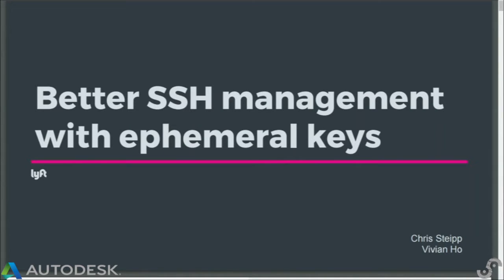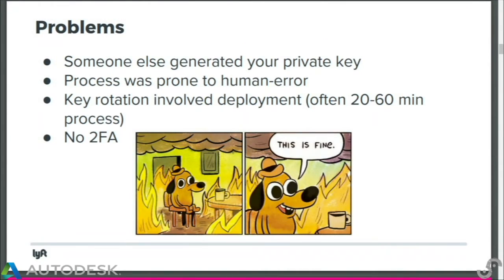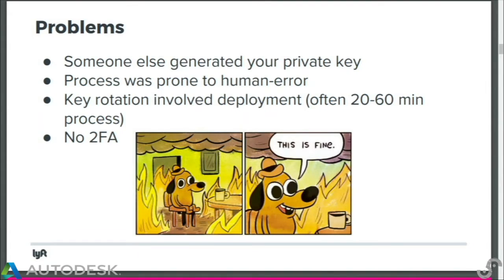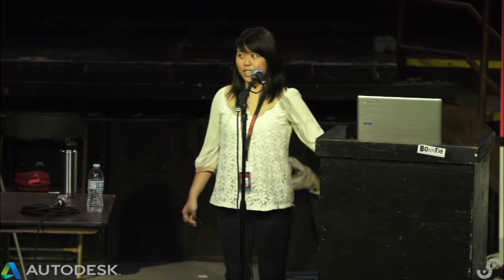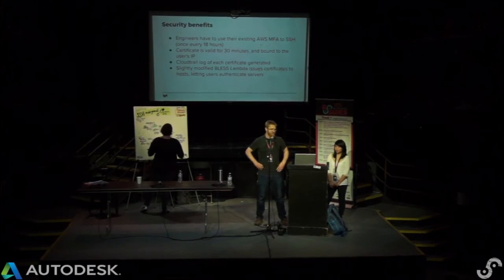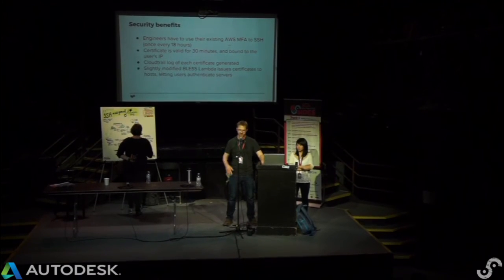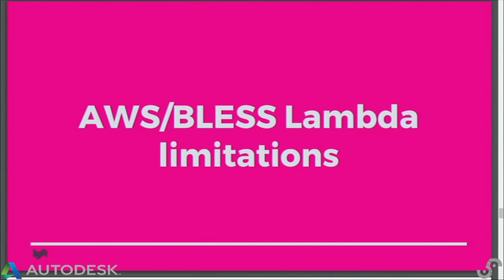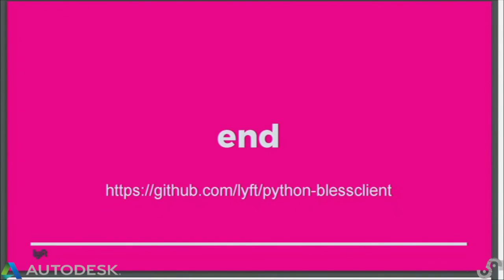BSidesSF 2017 - Better SSH management with ephemeral keys (Vivian Ho & Chris Steipp)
Better SSH management with ephemeral keys

SSH is a great, safe protocol that almost everyone uses for managing their servers and infrastructure. However, failures in SSH user management has lead to multiple news-worthy infrastructure compromises. This talk introduces the audience to Netflix’s Bless and Lyft’s Blessclient, which Lyft is open-sourcing. The combination of these tools has allowed Lyft to improve the security of our SSH accounts, as well as empowering engineers to manage their SSH keys themselves.